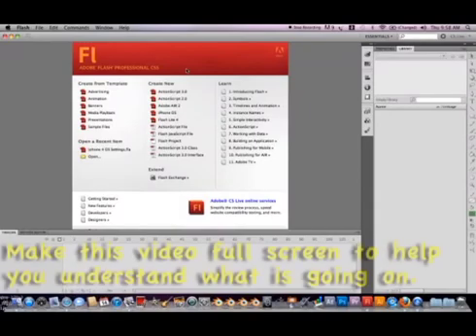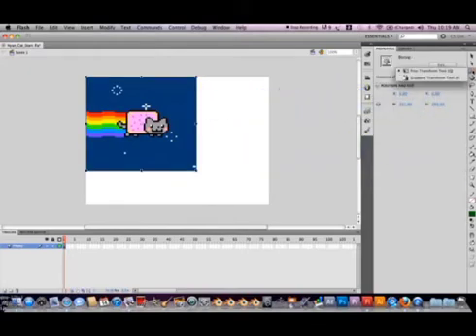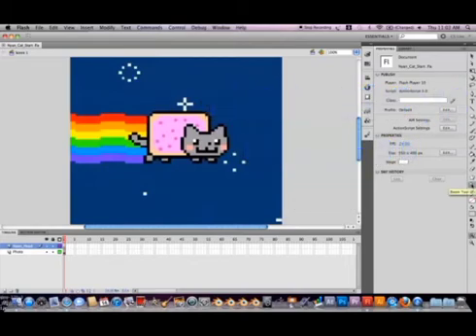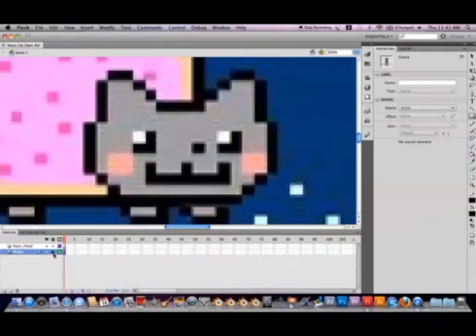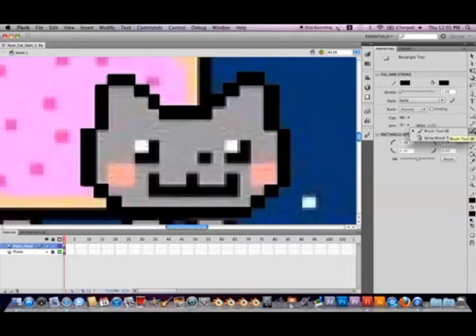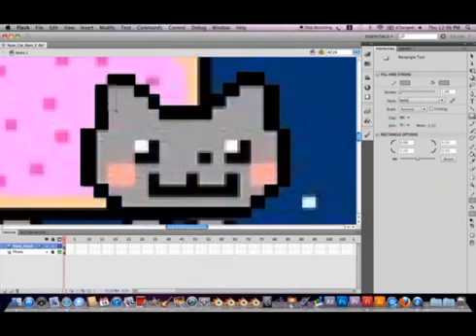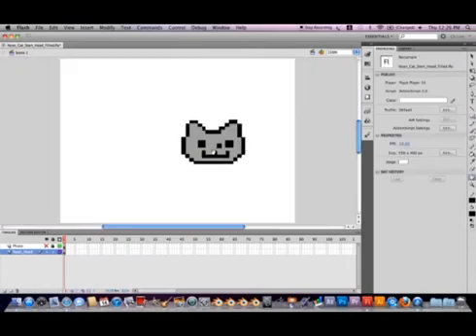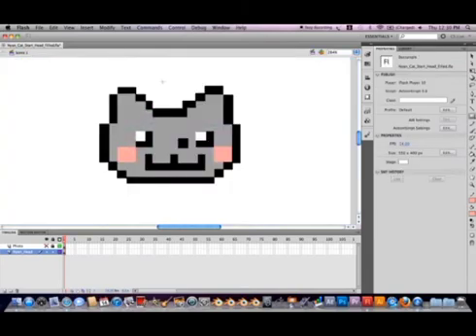How To Create Nyan Cat In Adobe Flash CS5 Part 1 (Adobe Flash Tutorial Series)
In this tutorial series, we will be making the popular internet meme Nyan Cat [original]. This tutorial series is targeted towards the beginning and intermediate Adobe Flash community. Part 1 will cover what Nyan Cat is and the basic tools and ideas needed to use Adobe Flash CS5. Some of the tools and ideas that are learned from this tutorial are the Selection tool, Free Transform tool, Rectangle Tool, Fill and Stroke Color, how to import a reference image (how to import a general image), how to create a new layer, how to rename a layer, the brush tool, the pencil tool, hot keys for each new tool learned, how to undo a past step, and much more.
Nyan Cat is a popular internet meme that has taken over the internet by storm since the late 2009. No one know exactly where Nyan Cat came from or who created her. Currently, Nyan Cat [original] has over 48,000,000 views and is dramatically increasing, in views, each day.